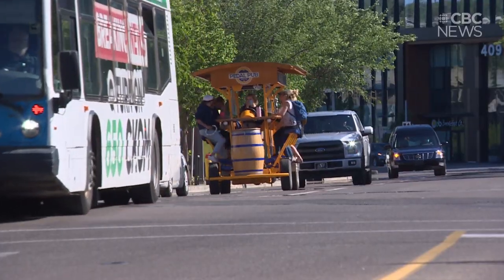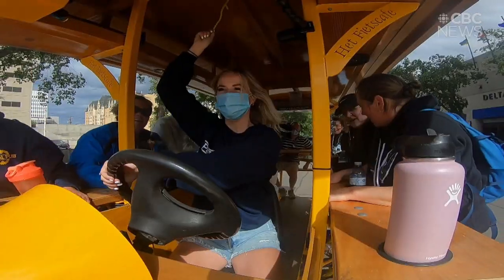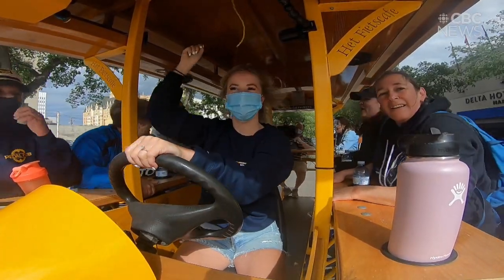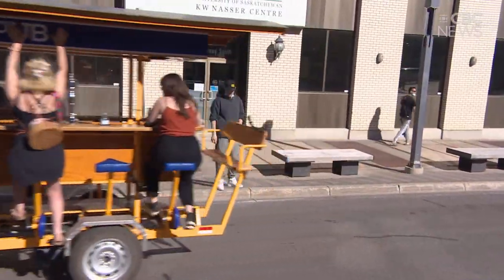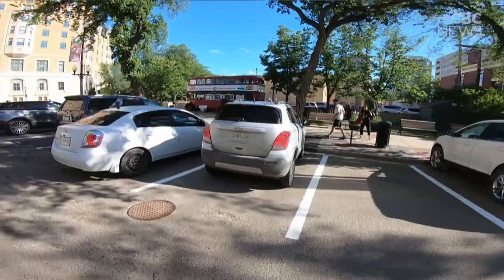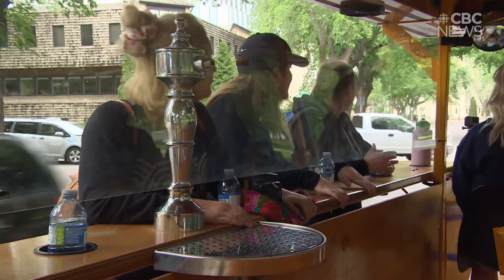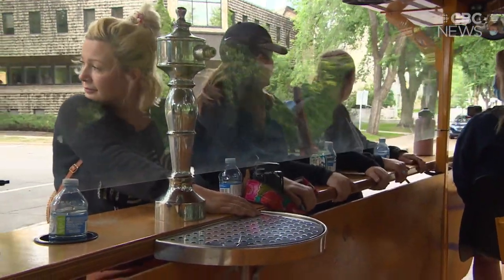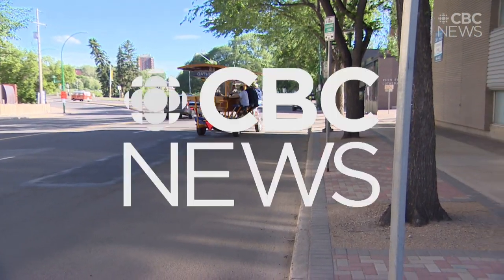Pedal Pub cruises through Saskatoon's streets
Pints will be poured as Pedal Pub cruises through downtown Saskatoon